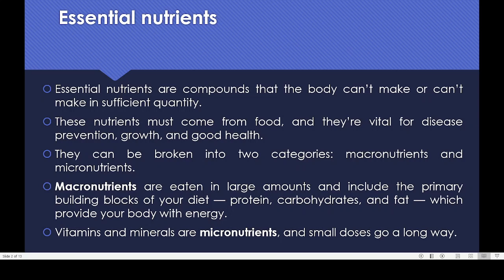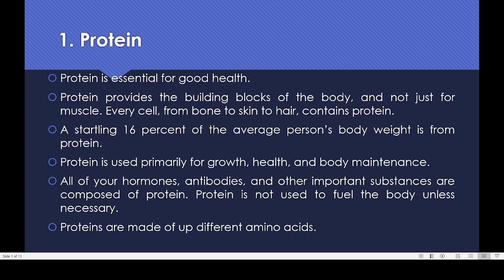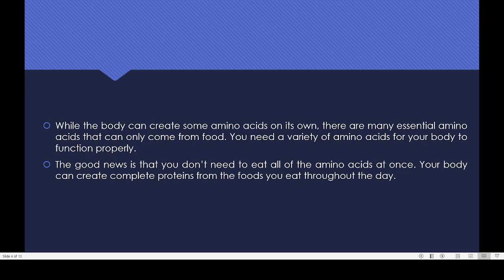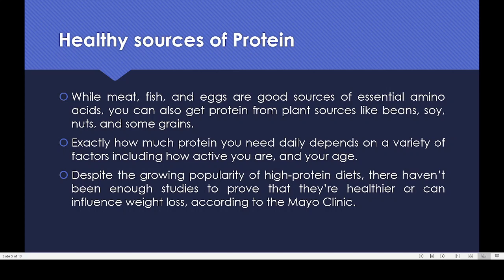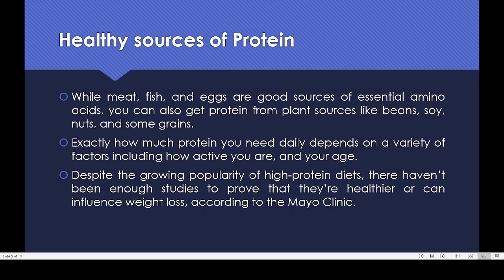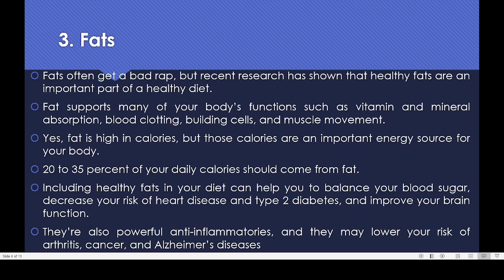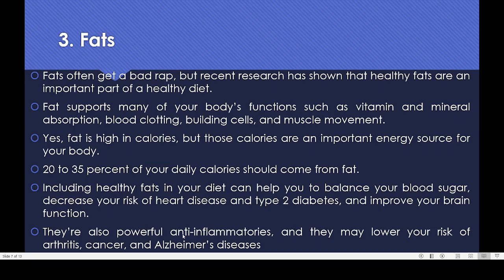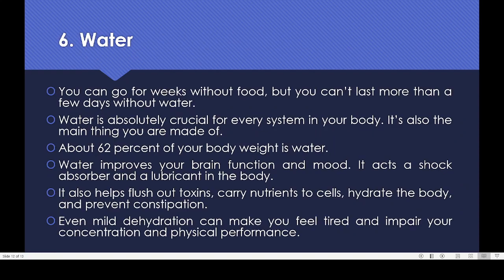Types of nutrients: Proetins, Carbhohydrates and Fats